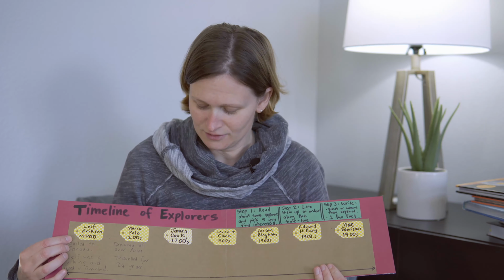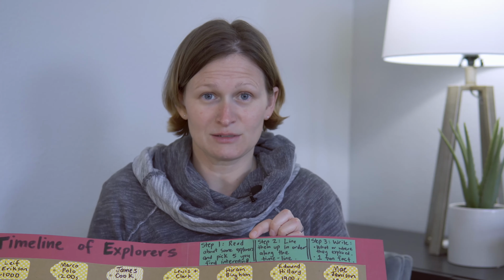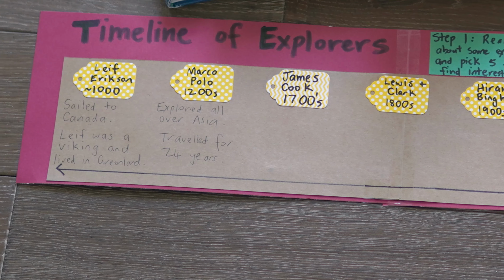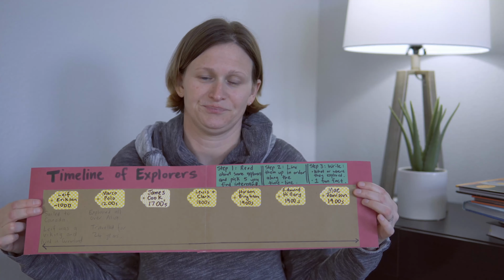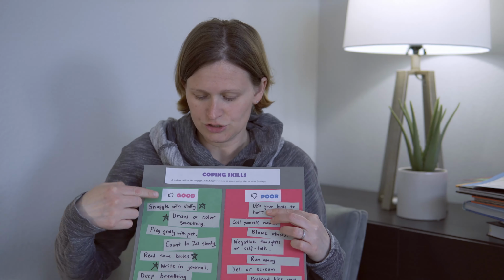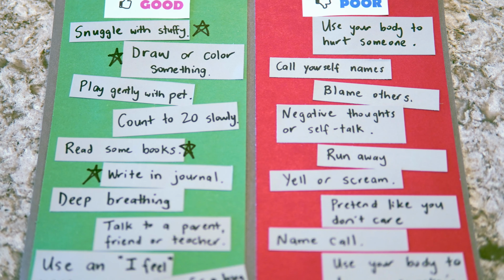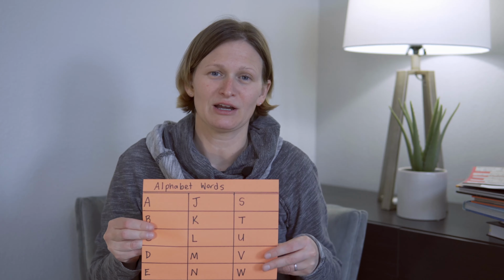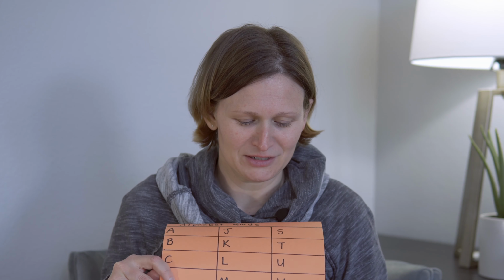WFH Parent Week 4: 5 More Activities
Week 4 and all over the USA, school districts are canceling the remainder of the school year!  With no child care and children staying home as parents try to keep earning a living, building up a library of activities that occupy the kids so you you can work becomes more important than ever!

This week, I show 5 activities that take about 10 minutes (total) to prepare but each one will have the kids occupied for 20 to 30 minutes or more!

Keep coming back each week as it looks like I'll need to continue crafting ideas for the foreseeable future!